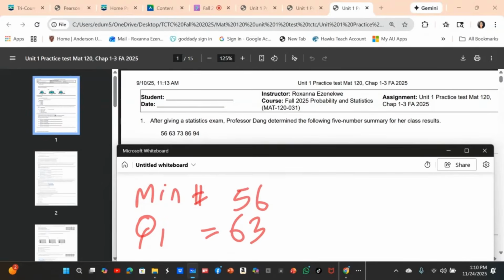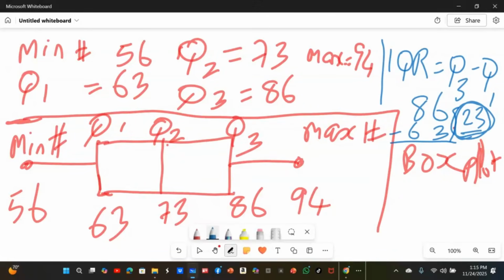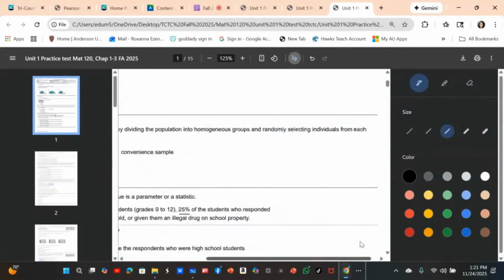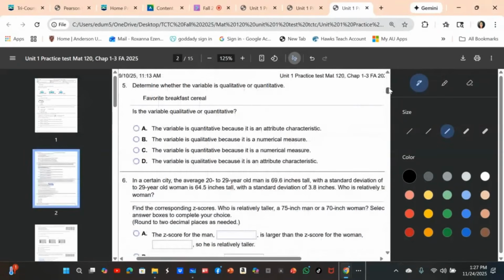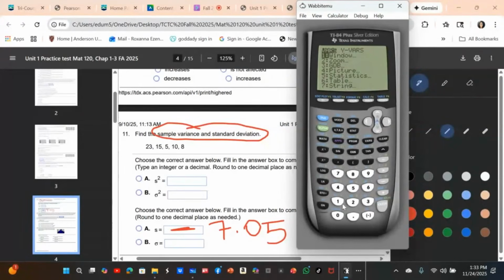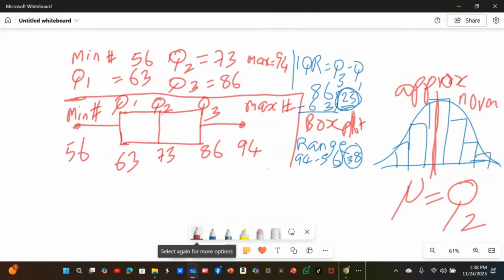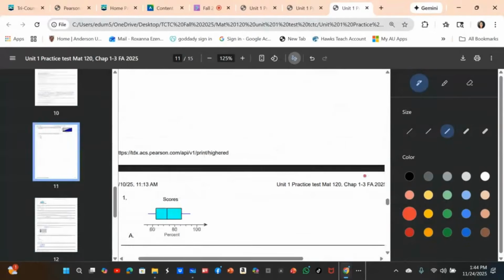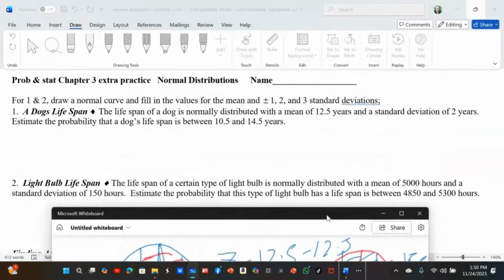Box plot, five number summary, variance and standard Deviation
* “Learn how to build and interpret a box plot — and why it matters for understanding data variability.”
* “From min to max: see how the five-number summary reveals distribution shape and outliers.”
* “Variance vs. standard deviation — what’s the difference and when to use them.”
* “Visualize your data’s spread with box plots and gain insight into its structure.”
* “Master basic statistics: five-number summary, variance, standard deviation explained clearly.”

* “Ready to understand your data like never before? Watch this crash course on box plots, five-number summaries, variance, and standard deviation! 👇”
* “Struggling with data spread and outliers? This video walks you through with step-by-step visuals.”
* “Statistics doesn’t have to be scary. Learn how box plots and standard deviation help make sense of your data.”

Transcript

0:00 63. The

0:06 median of that test, the median is always
Q2. Second quartile, the median

0:15
is 73. The third quartile, which is  Q3, the

0:21 75th percentile of that test was 88 86.

0:28 And the maximum number in that test maximum number

0:35 in that test was 94.

0:41 So 94% was the highest grade. All right. So the you have to know that

0:48 whenever you are given a five number summary, you have to know that uh the

0:54 smallest number is the minimum number. the second to the smallest. So,

1:01 uh the question here is uh use this information to draw a box